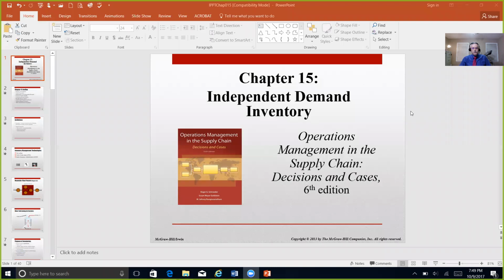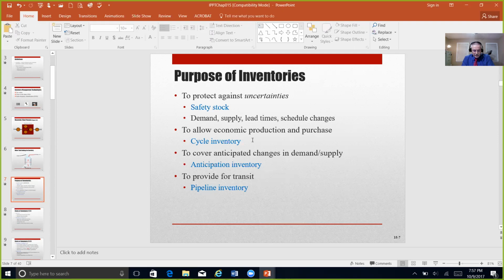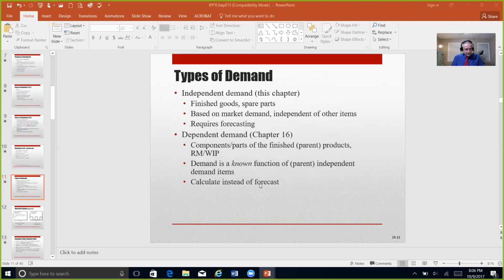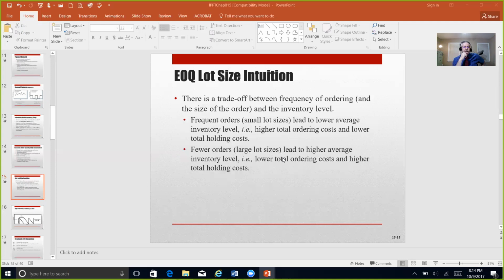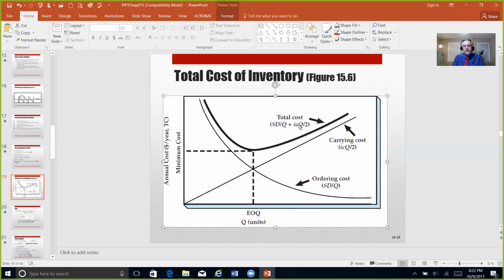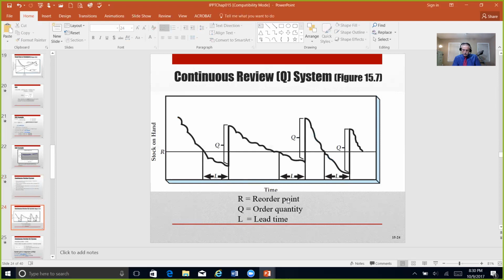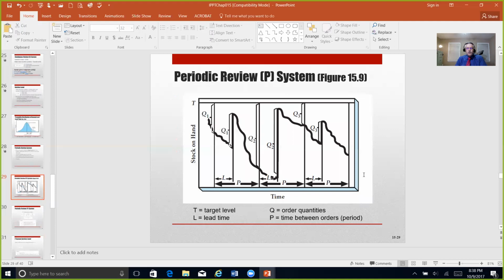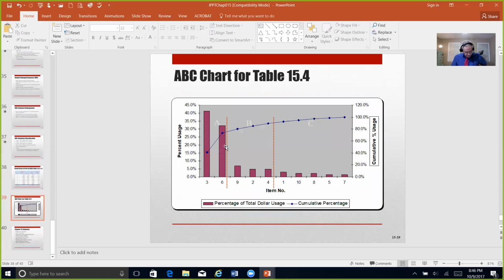Week 7 BUS 640 Chapter 15